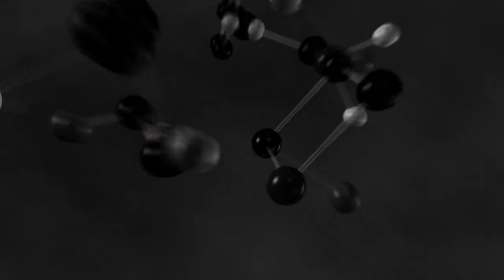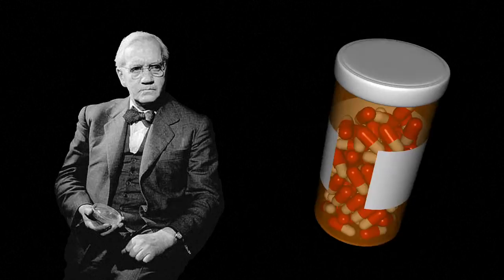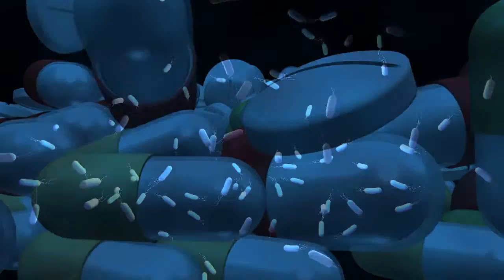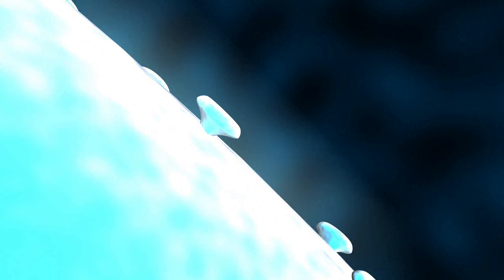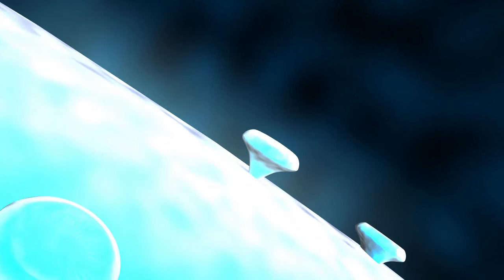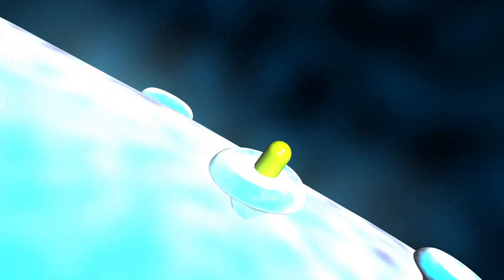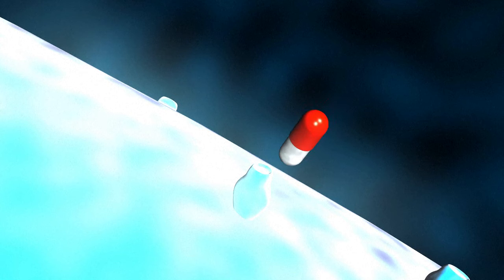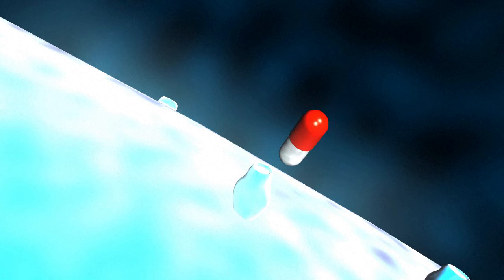Bacterial resistance to antibiotics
Mother's milk from the marsupials known as Tasmanian devils could help the global fight against increasingly deadly "superbugs" which resist antibiotics, Australian researchers said Tuesday. A recent British study said superbugs could kill up to 10 million people globally by 2050. Videographic about antibiotic resistance. VIDEOGRAPHIC